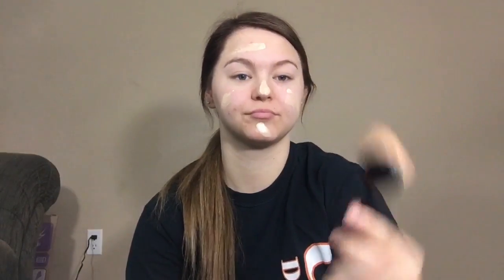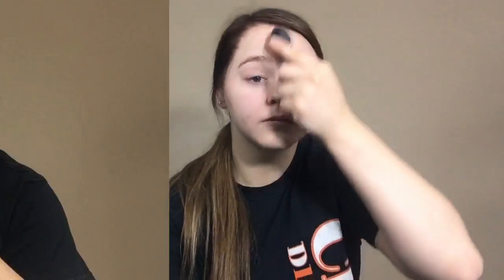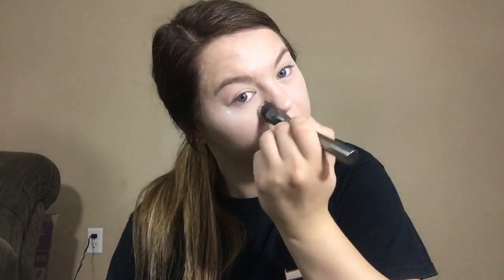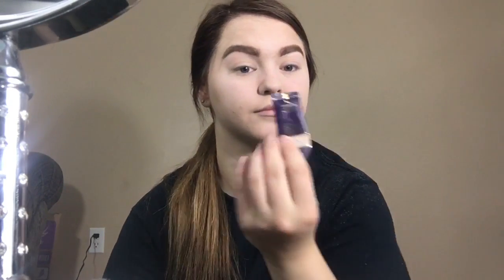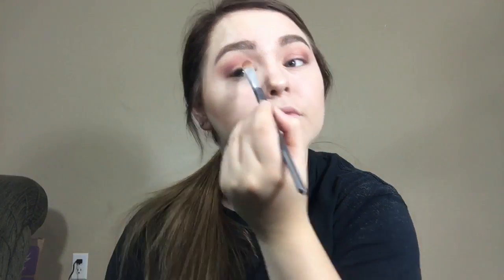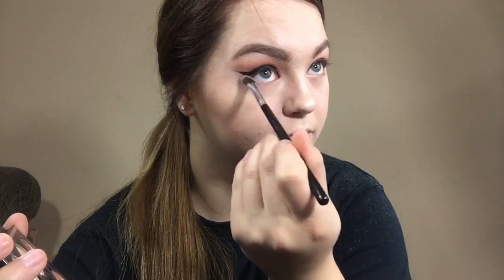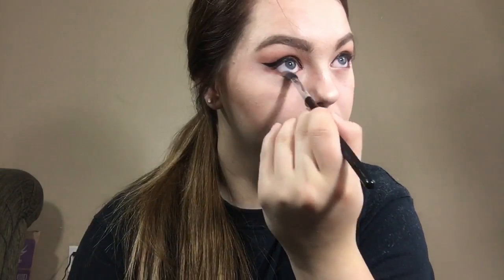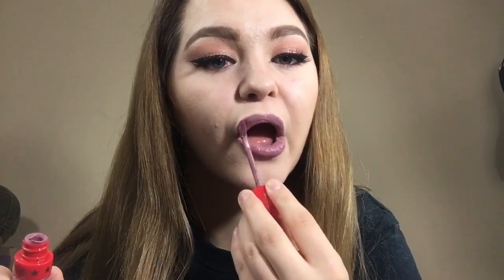Makeup Geek and Manny Mua Palette Tutorial | Full Face GRWM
Love love love this palette and Manny so I had to do a tutorial! Hope you enjoy❤